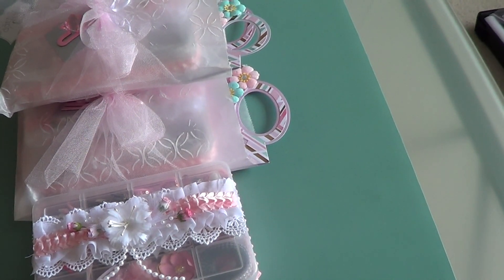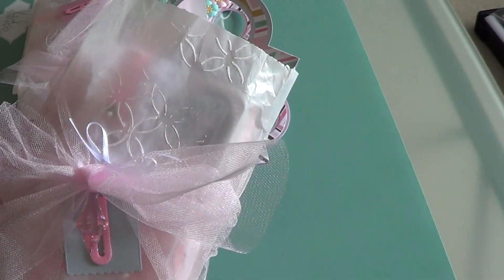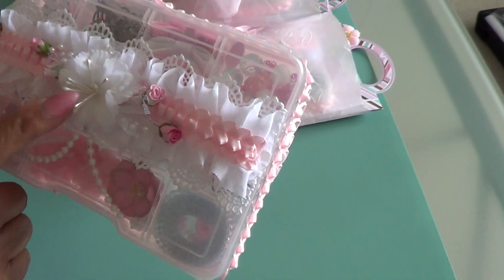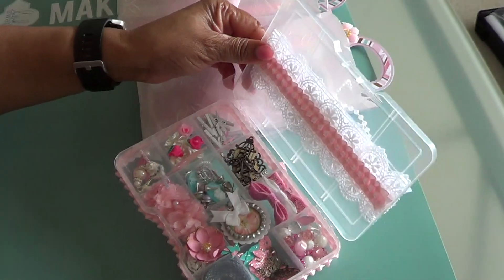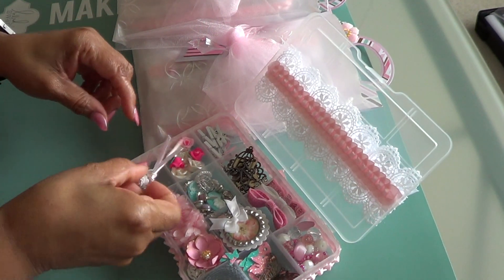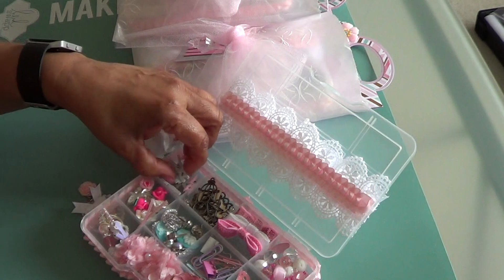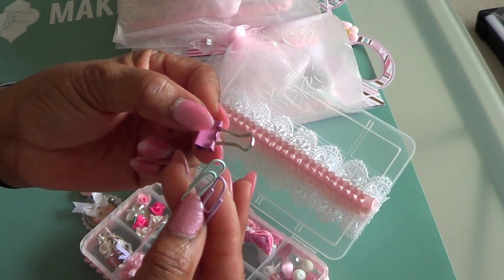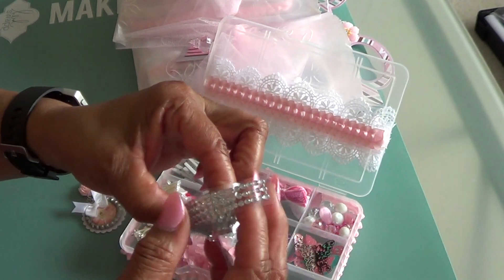Embellishment Box Swap hosted by scrapdaworld